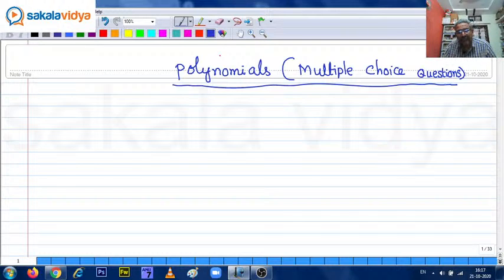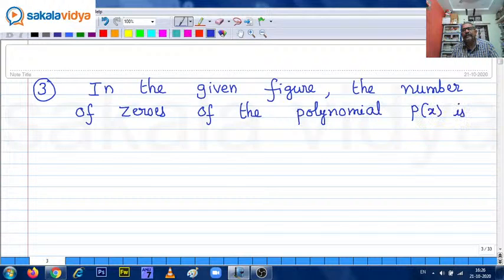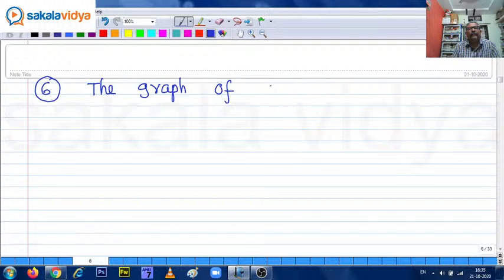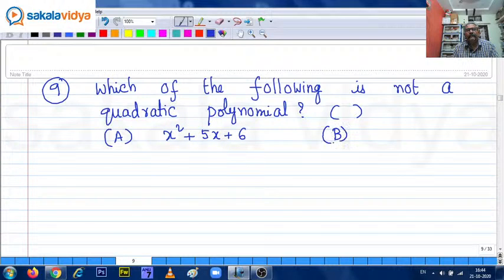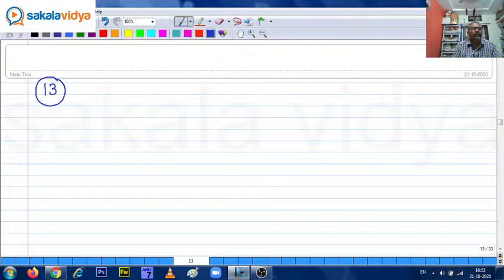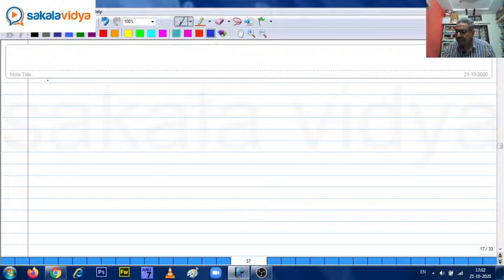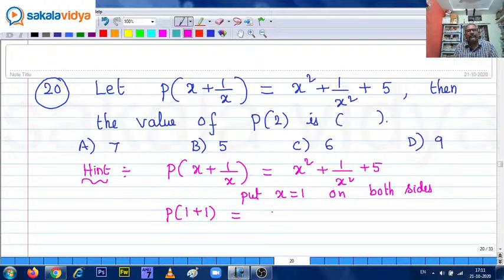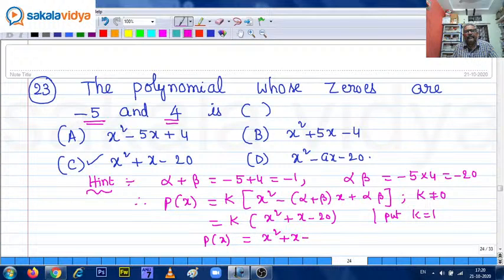POLYNOMIALS|IIIT(AP) ENTRANCE EXAM |MCQS| PART16